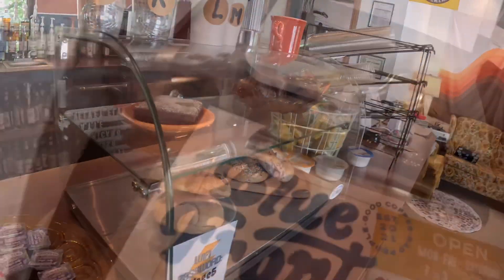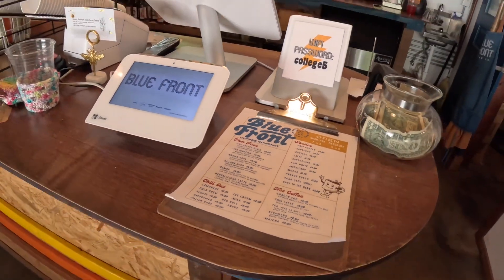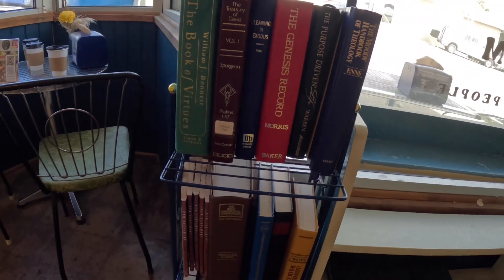BlueFront Coffee Co. & Angela’s Miami Grill: Groovy Vibes with a Cuban Surprise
Join me as I take on exploring a little bit of Athens, Tennessee. I have a truly unique experience at BlueFront Coffee Co. and then I head down the road to Angela’s Miami diner. Big shout out to you guys for having me if any of you reading this are in the Athens, TN area I highly recommend checking out these two hotspots.

•“You make me move” be Julie B. Nichols

•“No Way José” by Werner Tautz

•(@CammoCoffeeCritic theme)“Darkslide” by BT